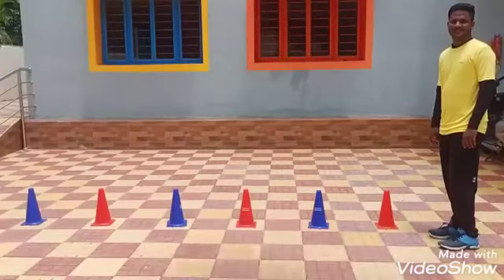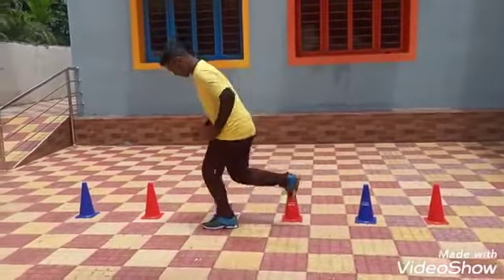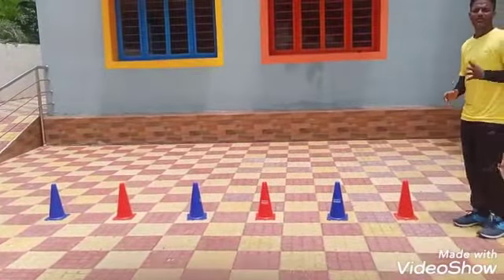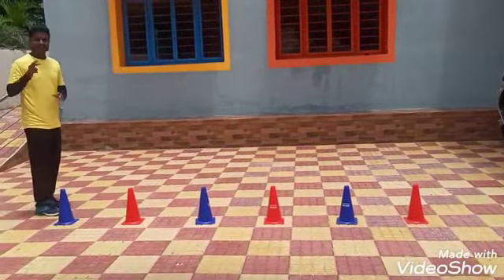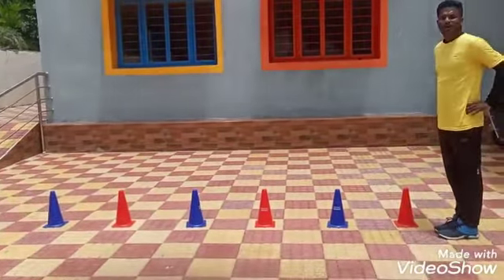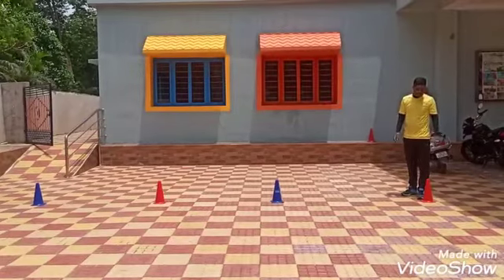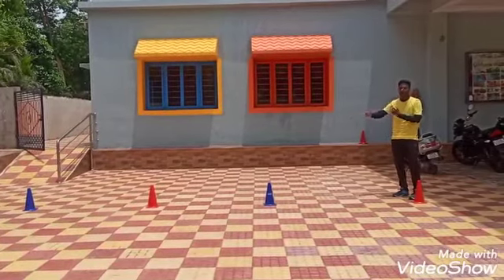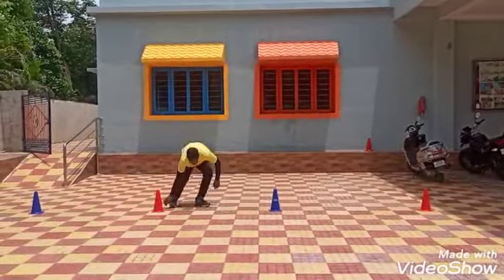Howard School - Nizamabad - PET - Cone Exercises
Cone Exercises